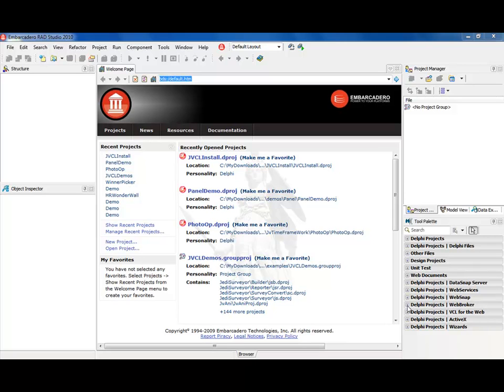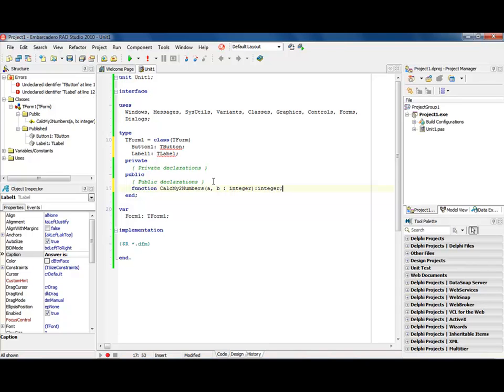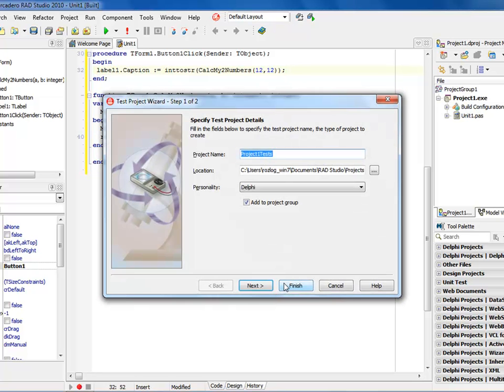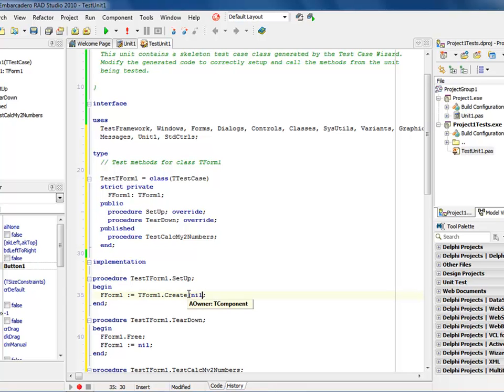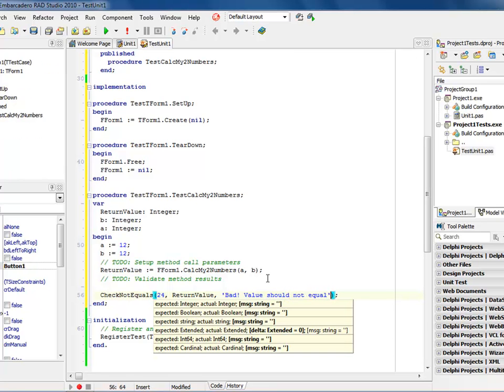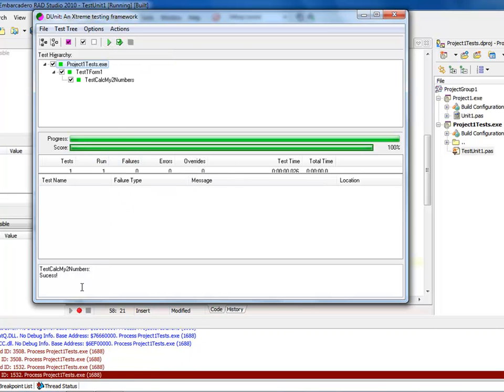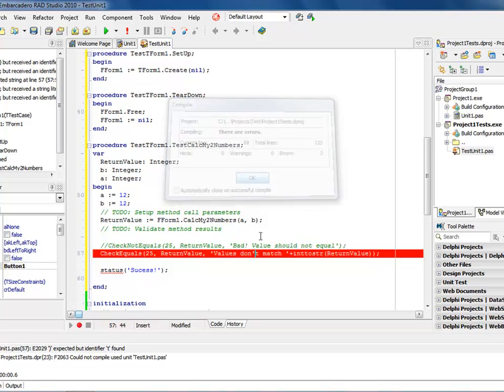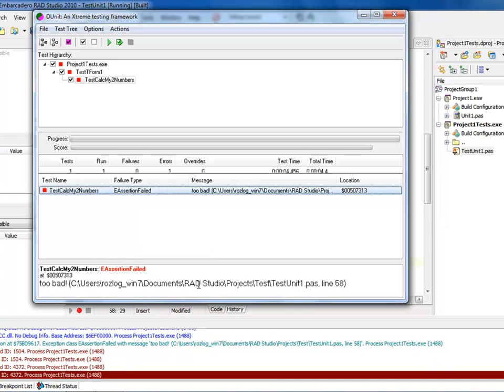Delphi Unit Testing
Don't use Unit Testing in Delphi 2010?  Why not?  This is a quick example of how to start using unit testing in your projects.